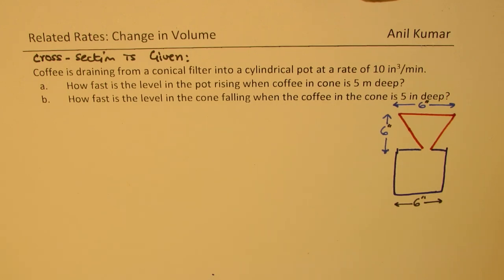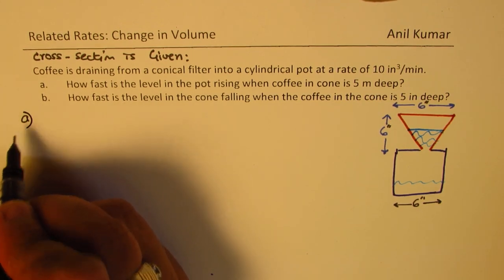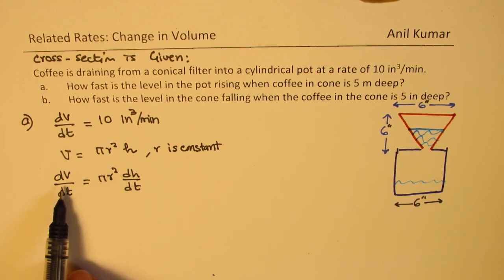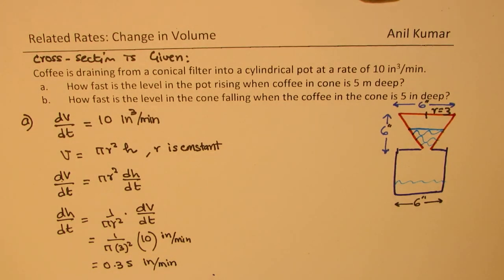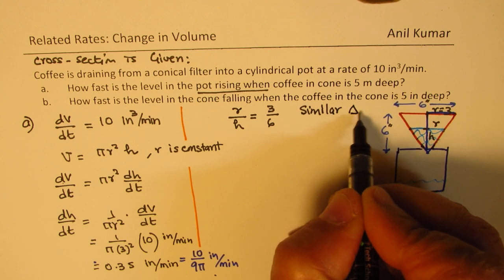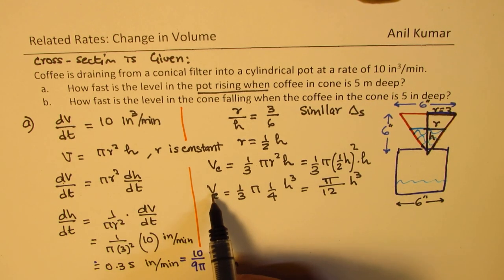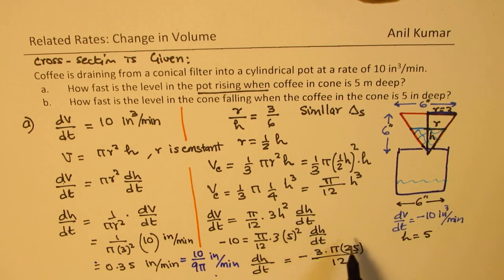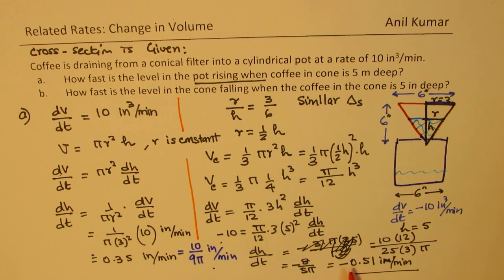Rate of Change in height of Conical Coffee Filter and Cylinder MCV4U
Coffee is draining from a conical filter into a cylindrical pot at a rate of 10 in3/min.
a. How fast is the level in the pot rising when coffee in cone is 5 m deep?
b. How fast is the level in the cone falling when the coffee in the cone is 5 in deep?